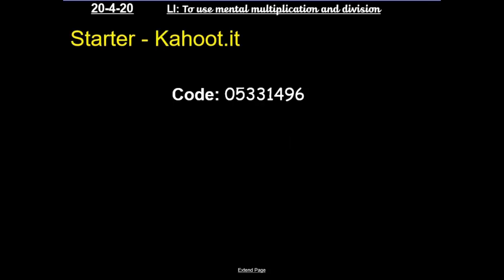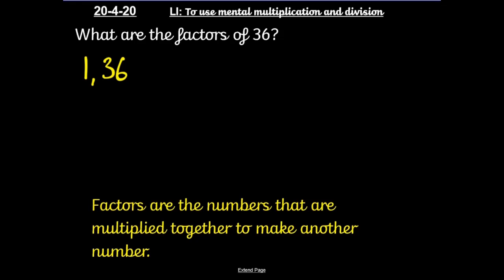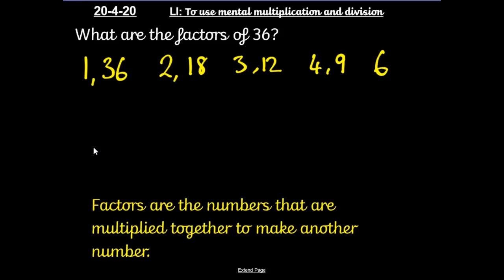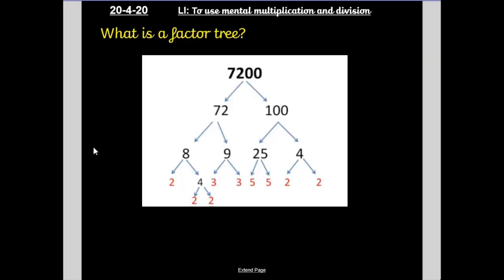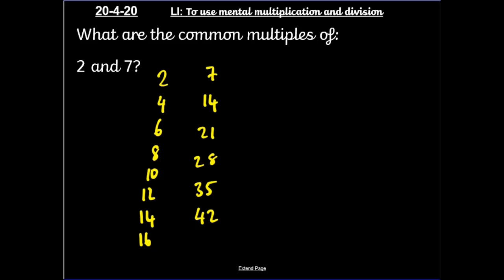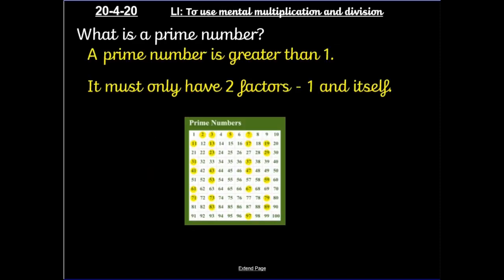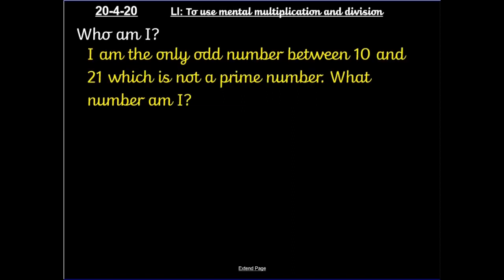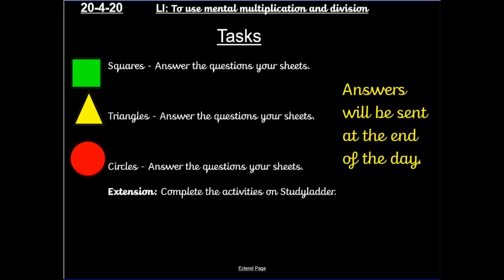Maths - Prime Numbers, Multiples and Factors - 20th April